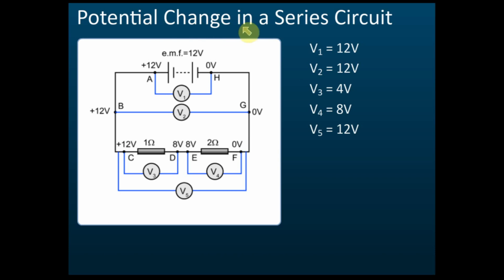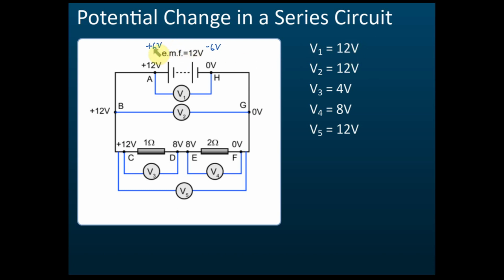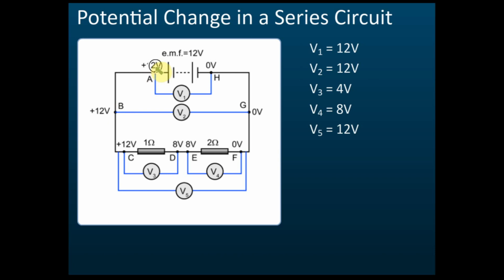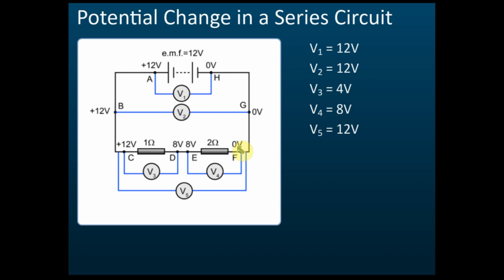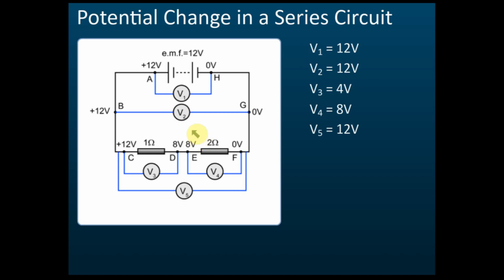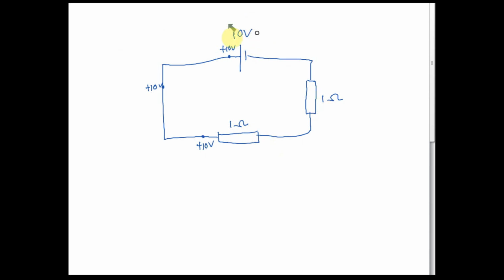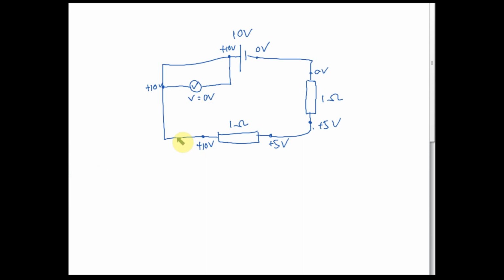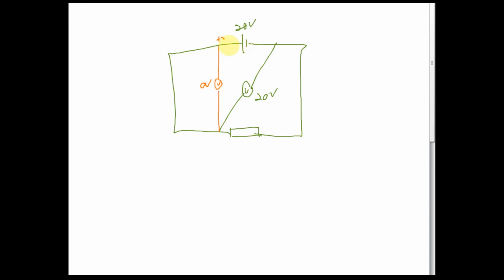Potential Change in a Series Circuit | Electricity | Physics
Potential Change in a Series Circuit | Form 5 Physics KSSM Chapter 3 Electricity